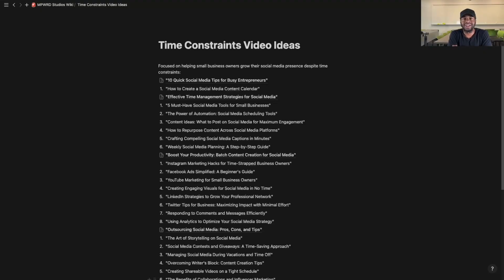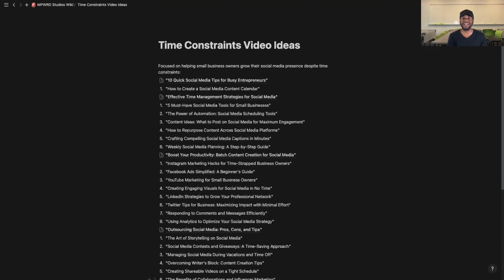How to Batch Record Your Videos in ONE DAY!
What if I told you that you are spending too much time recording your content? In this video, I will be showing you a process called batch recording. Batch recording is a simpler way to record your content all in one sitting. It will save you both time and energy in the long run, two things that you do NOT want to waste!

Socials: @thetjgillon